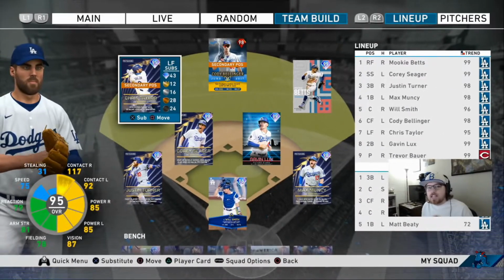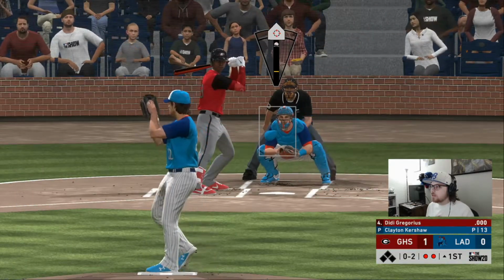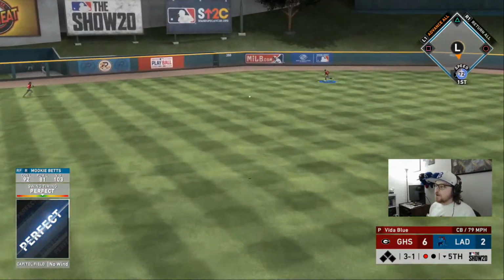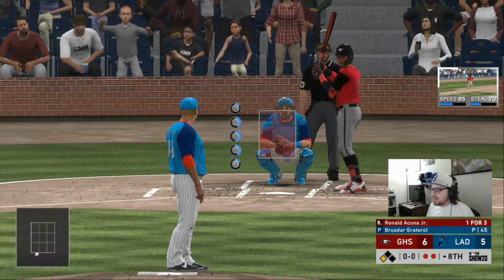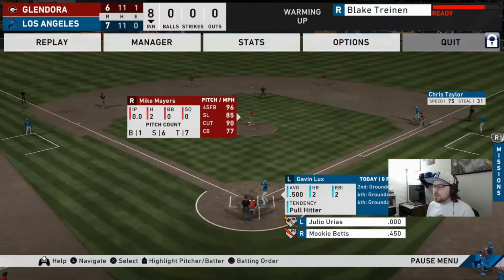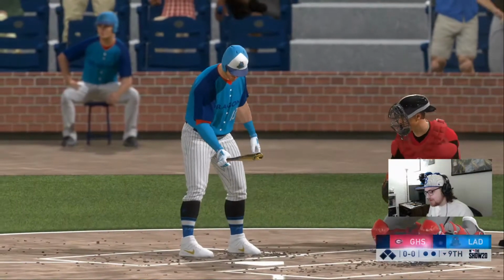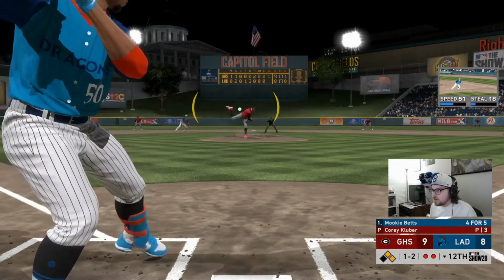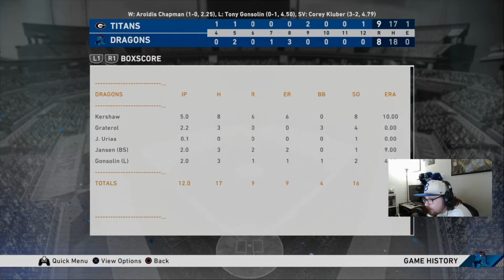Seager Goes Off! | 2021 Team Build | MLB The Show 20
Want to try out Streamlabs prime? Click the link bellow to get $10 off your annual package or $9 off of your first month!